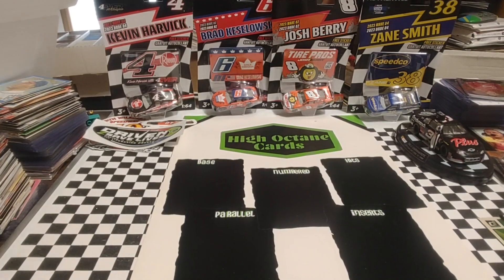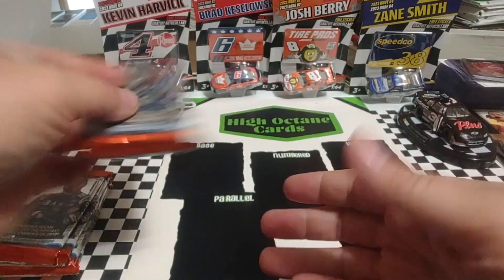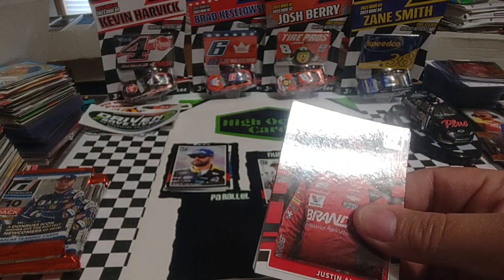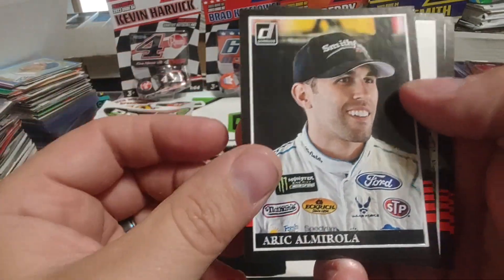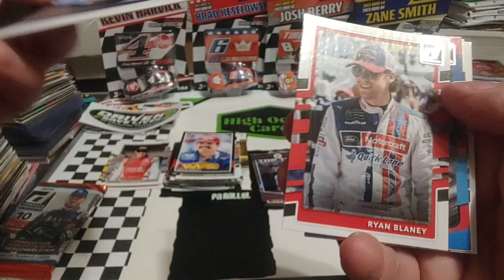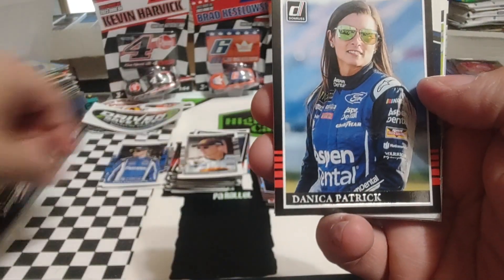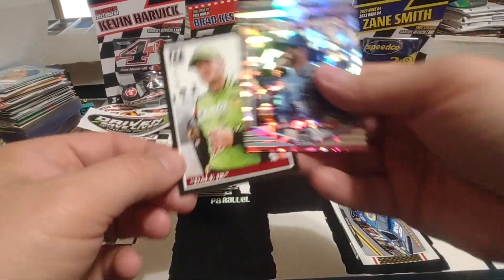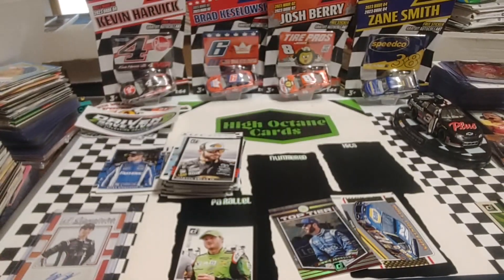2018 Panini Donruss Nascar racing blaster box rip another autograph hit